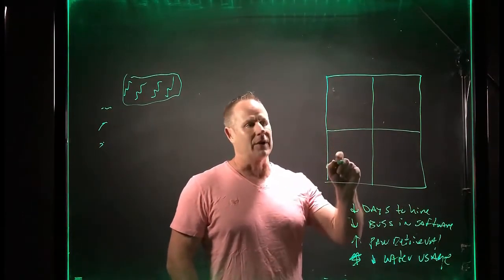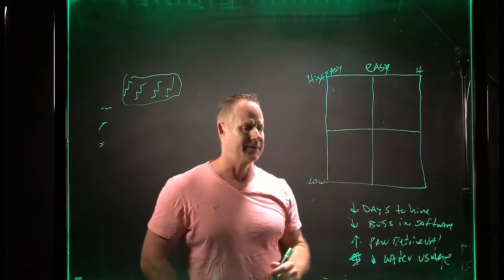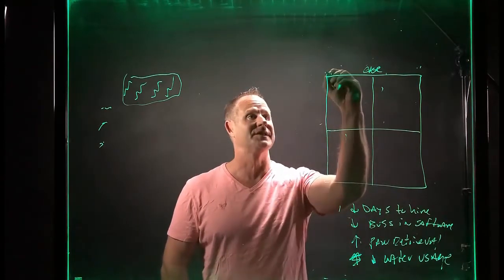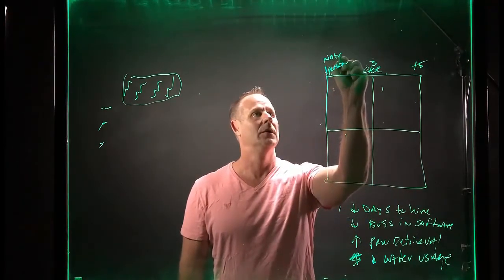fast way to select projects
I show the better way to do the 4 blocker for project selection